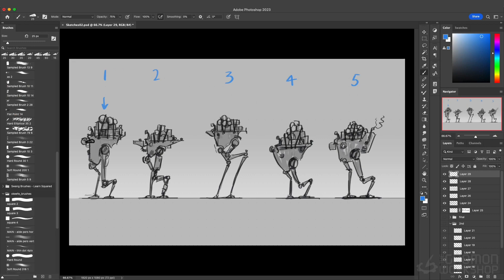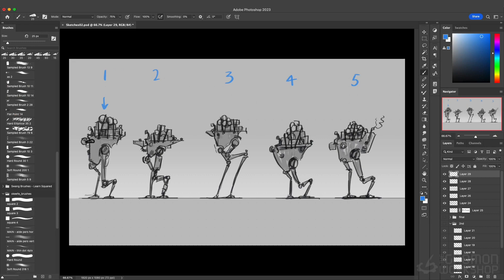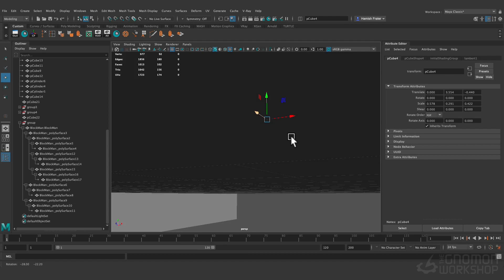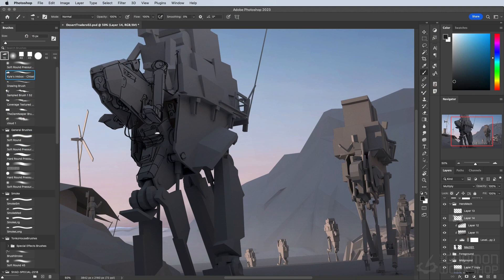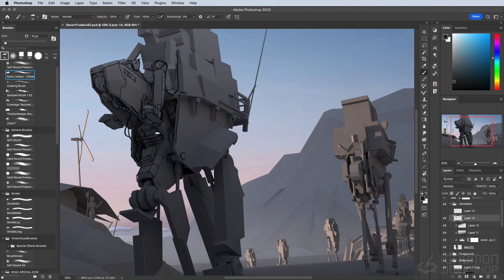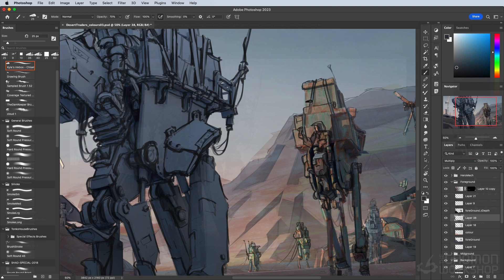Mech Illustration With Character & Story by Hamish Frater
Create extraordinary illustrations with character and story by combining the precision and flexibility of 3D with the expressive freedom of 2D

3D-TO-2D DESIGN & PAINTING TECHNIQUES

Learn how to create extraordinary illustrations with character and story by combining the precision and flexibility of 3D with the expressive freedom of 2D. Hamish Frater’s detailed workshop guides you through his process for creating engaging, characterful illustrations with a hand-drawn feel.

This workshop details the importance of collecting the right volume of references before diving into the sketching, 3D modeling, rendering, and painting processes to build up the design and final illustration. Throughout the process, Hamish offers his tried-and-tested tips for great design, composition, lighting, and color, and he teaches how to generate useful final passes that will help bring your illustration together in the most impressive way.

This workshop is aimed at intermediate-level artists with some previous knowledge of 3D software, rendering, and Photoshop assumed. That said, the principles described and demonstrated in this workshop will be relevant and enjoyable for artists of all levels. With more than 20 years of experience working in film and games, Hamish has plenty of industry insights that he shares throughout the 5 hours of this workshop.

Included with this workshop are a set of Hamish’s most-used brushes along with his 3D files to help you get started with building out your own scenes.

CHAPTERS:
— Introduction & Career History
— Reference Gathering & Defining a Brief
— Sketching to Find a Design
— Blocking Out in 3D
— Finding a Composition
— Finalizing the 3D Scene
— Defining the Value Structure
— Adding Some Lines
— Color & Texture
— Rendering & Cleanup